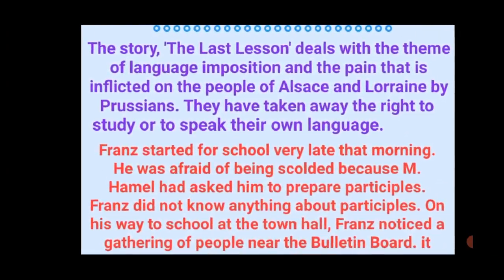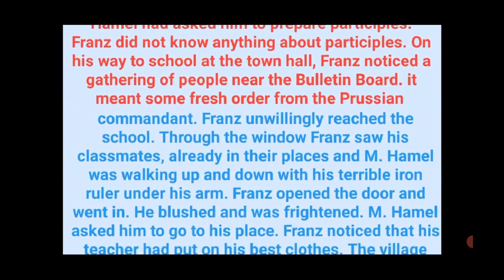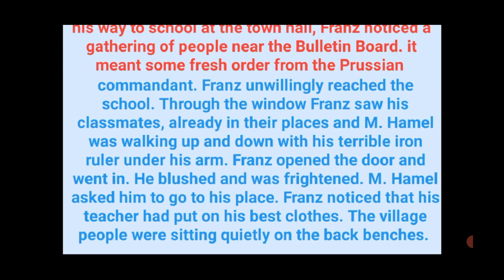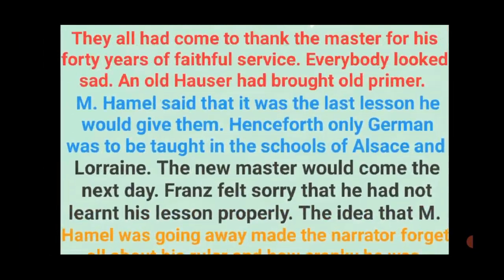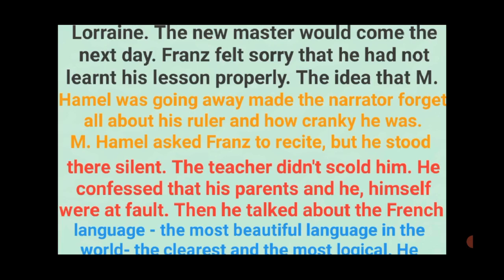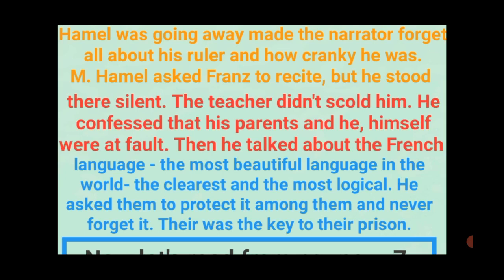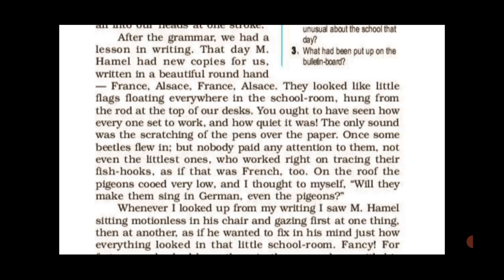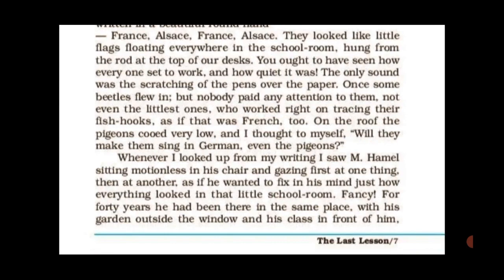Class - 12th, Ch.-1,'The Last Lesson' (part-2) line by line explanation in English and in hindi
*Quick review from pg. no. 2 to 7 of part - 1 video.
*Line by line explanation of pg. no. 7 & 8 with the meaning of difficult terms.